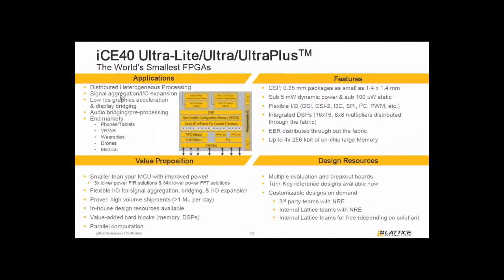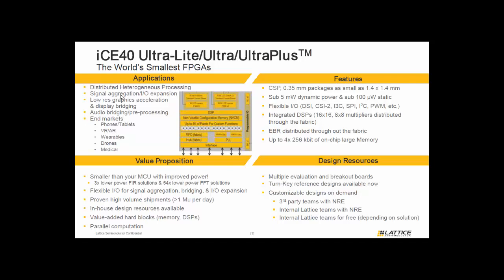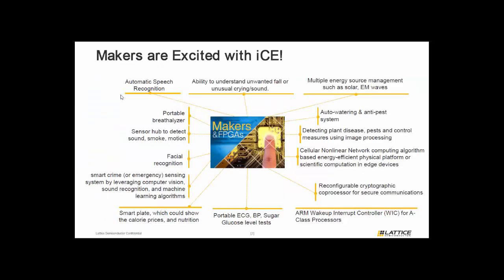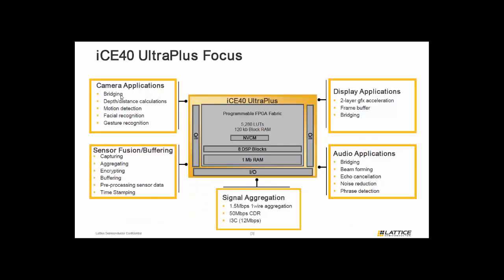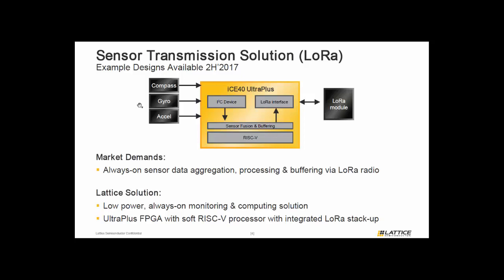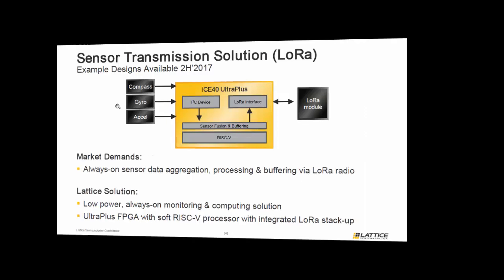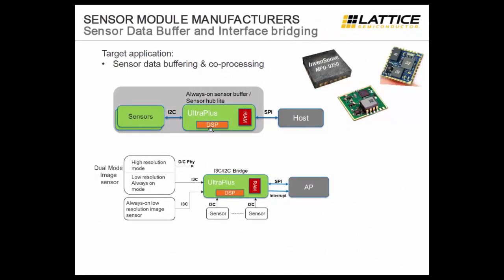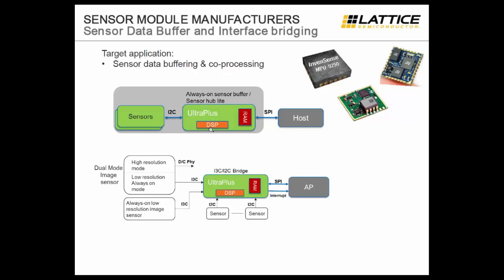Getting started with the Lattice iCE40 FPGA: Device Applications and Capabilities (Part 1)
Steve Avanessian (Lattice Semiconductor) sits down with Michael Klopfer (University of California, Irvine) in a multi-part video series to help assist new users in getting started with Lattice's iCE40 4LUT FPGA product line.

Edited by Victor Zarate and Joshua Strutzel, 2018